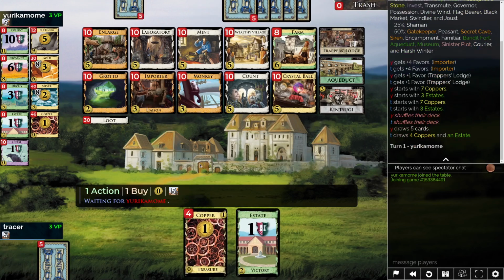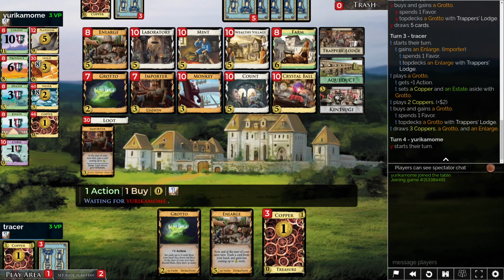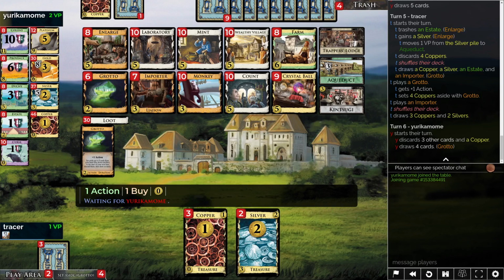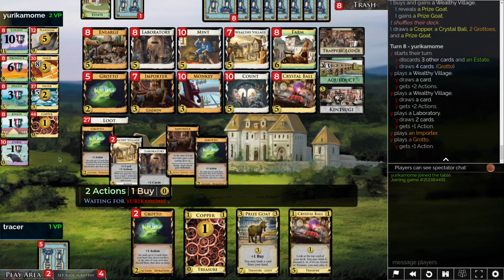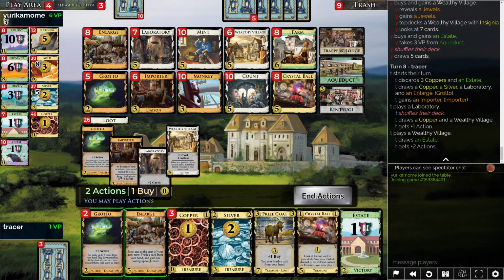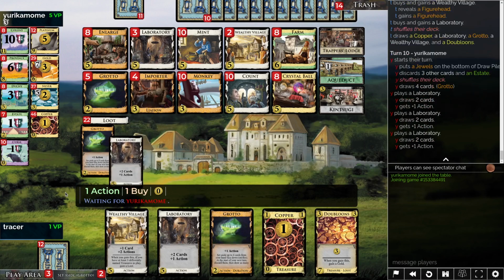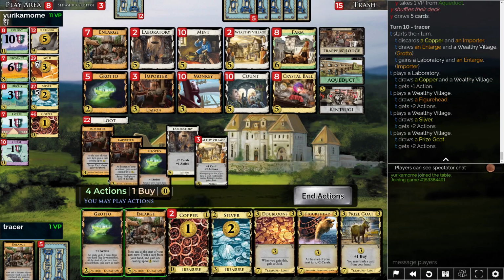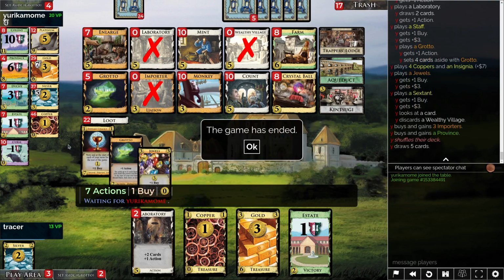Dailyish 2024-11-03: versus yurikamome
Gainers get you stuff

Count, Crystal Ball, Enlarge, Farm, Grotto, Importer, Laboratory, Mint, Monkey, Wealthy Village, Aqueduct, Kintsugi, Trappers’ Lodge; Colony